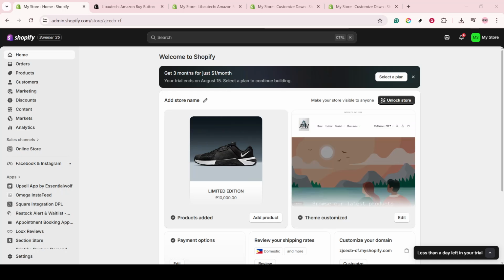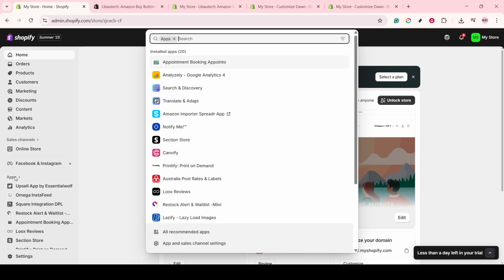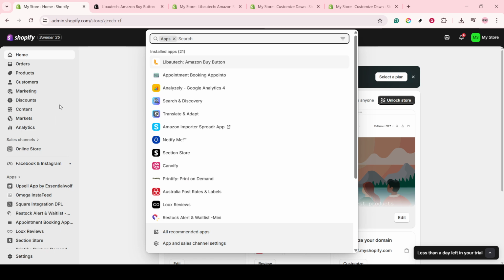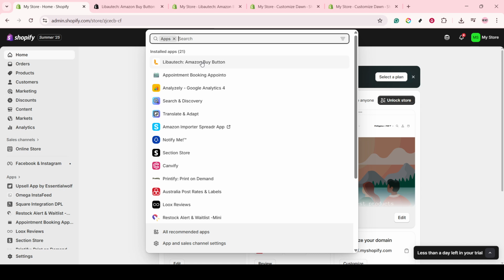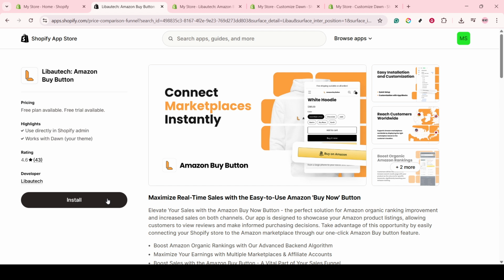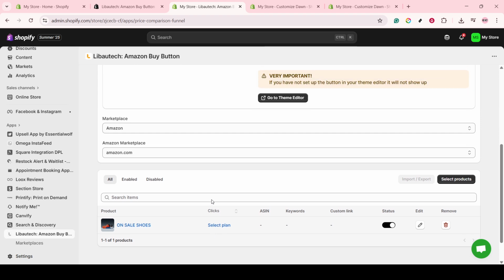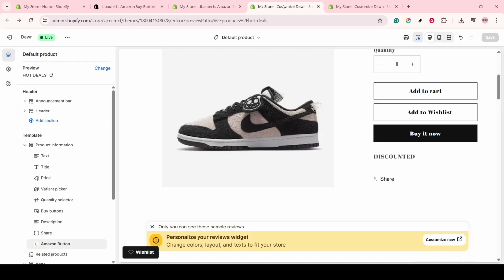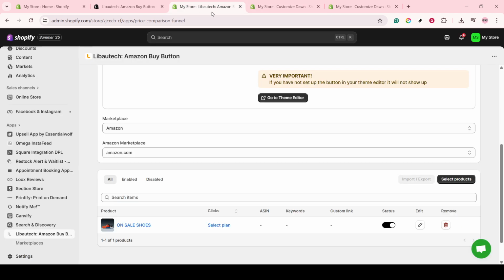How to add Amazon buy with prime for Shopify [2025 Easy Guide]